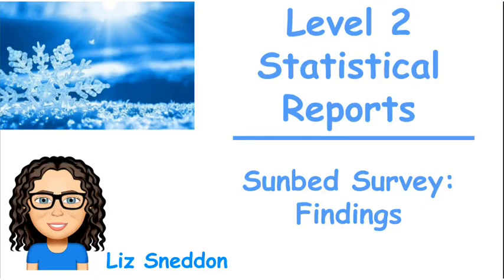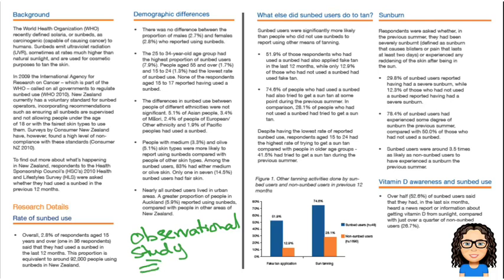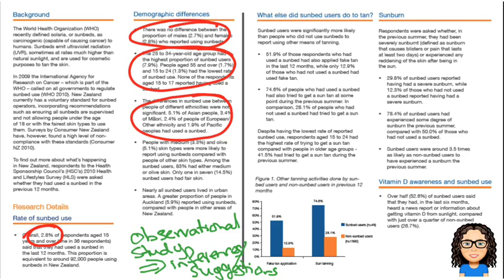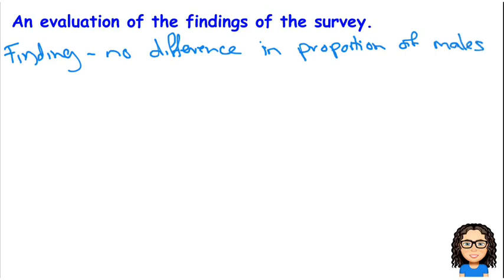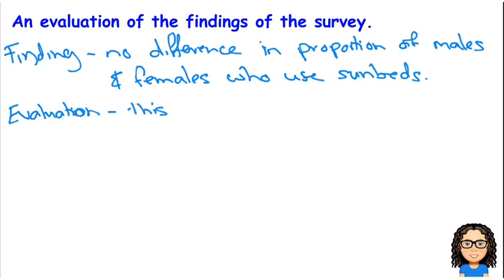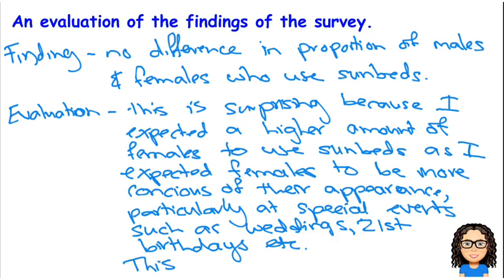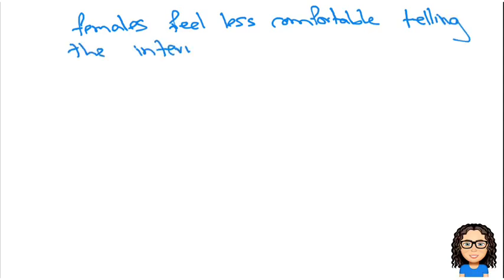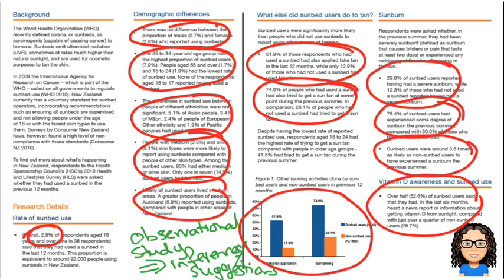Exemplar L2 stats reports: findings